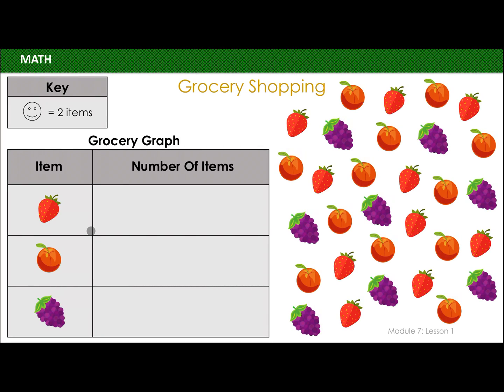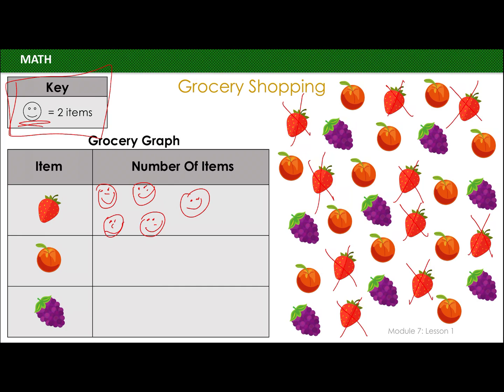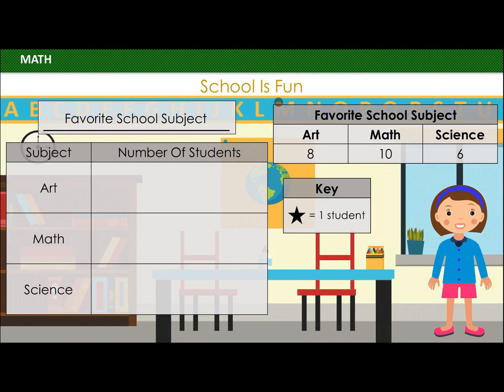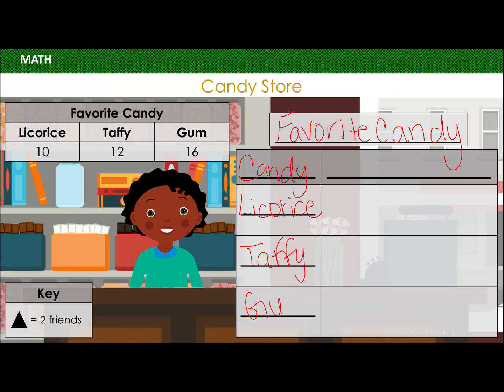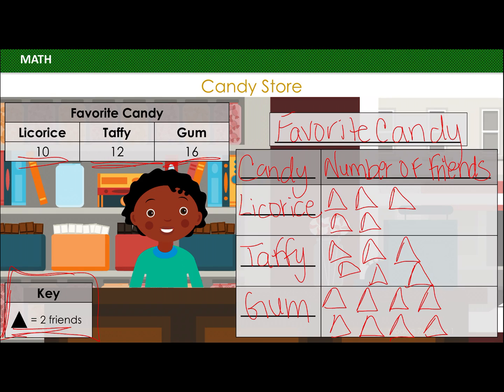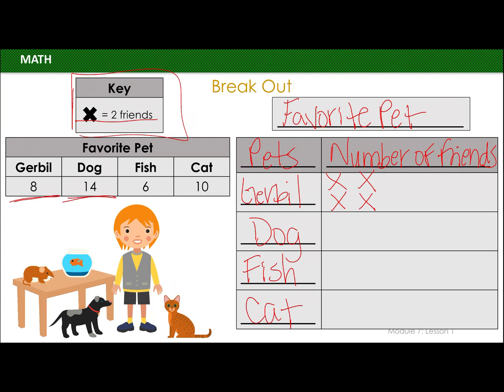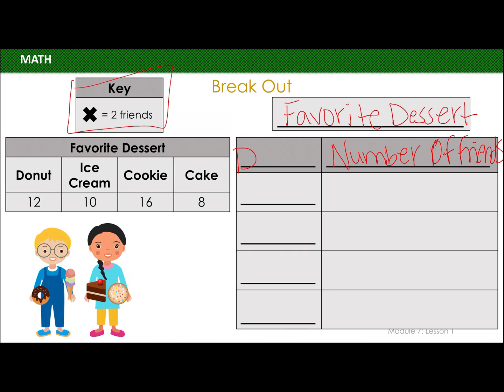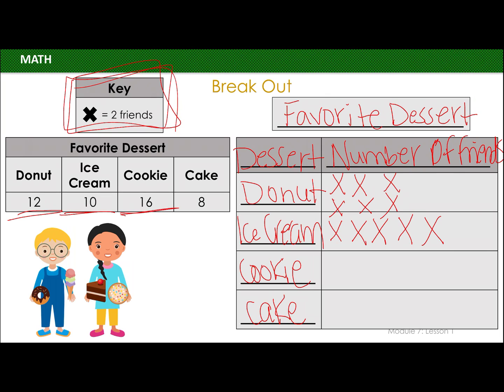Math: Module 7 Lesson 1